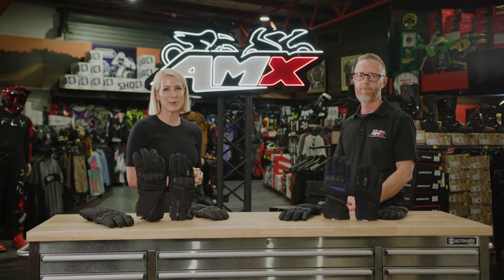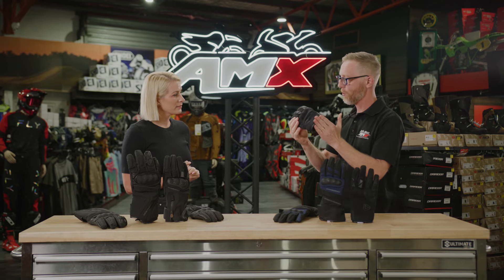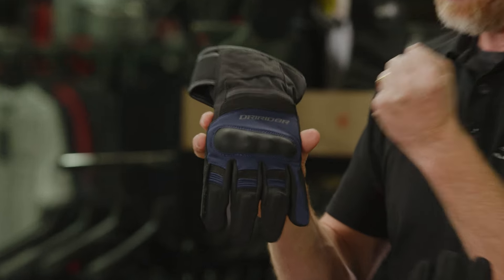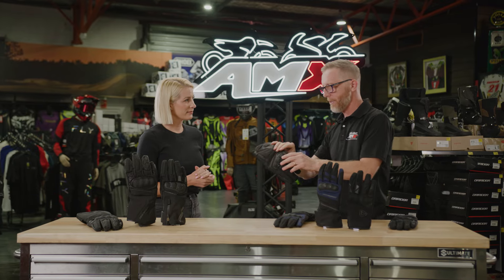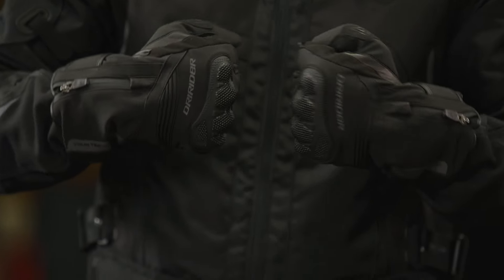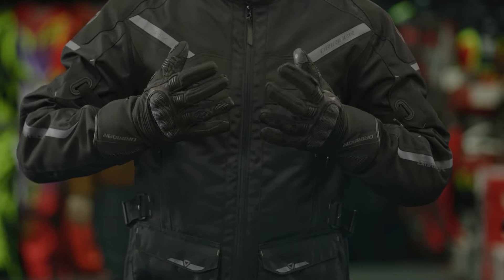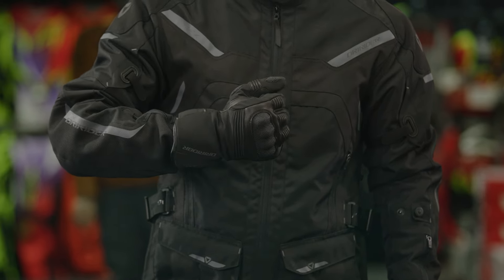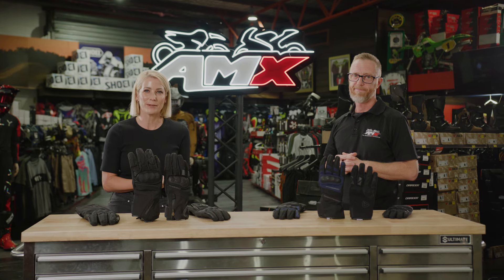Dririder Winter Gloves - AMX Product Insights with Riana Crehan